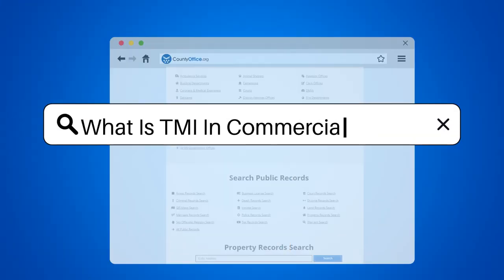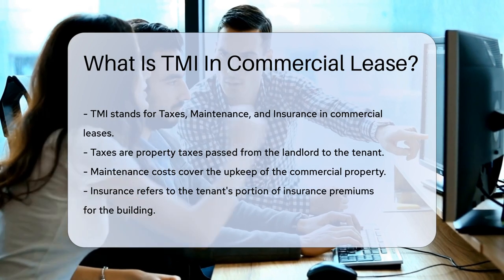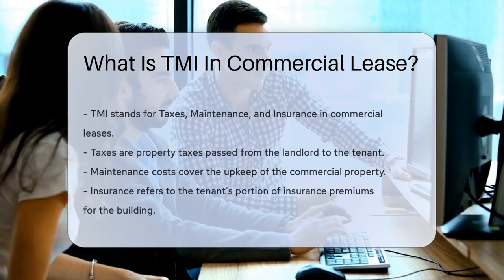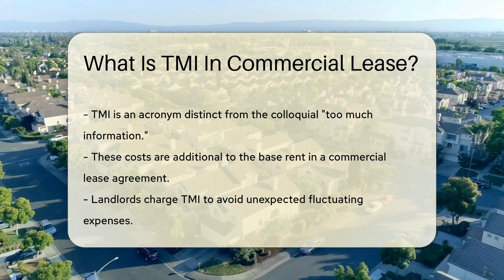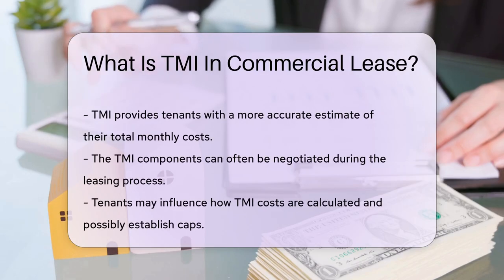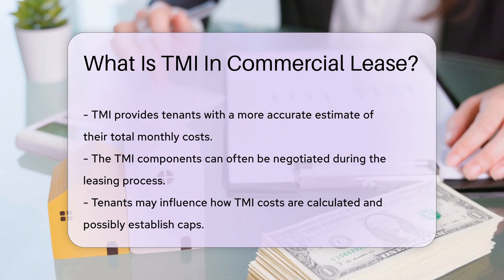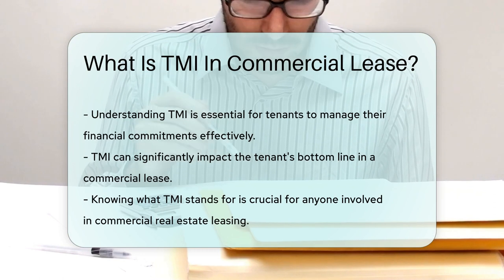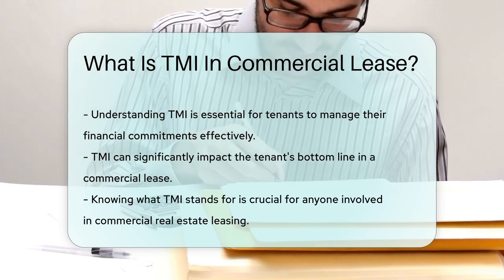What Is TMI In Commercial Lease? - CountyOffice.org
What Is TMI In Commercial Lease? Dive into the world of commercial real estate with our latest video that demystifies the acronym TMI. No, it's not about oversharing; it's an essential term that stands for Taxes, Maintenance, and Insurance. These are the key additional costs that tenants may be responsible for in a commercial lease. Our video breaks down each component of TMI and explains why landlords include these charges. Plus, we provide insights on how tenants can negotiate these terms to better manage their expenses.

Understanding TMI is crucial for anyone involved in commercial leasing, as it can significantly impact your financial planning. Whether you're a seasoned business owner or new to the commercial real estate market, our video offers valuable information to help you navigate your lease agreement with confidence.

Don't miss out on this informative guide to commercial leases. Watch, learn, and take control of your leasing terms with our expert advice.